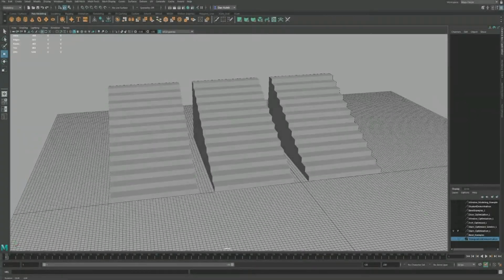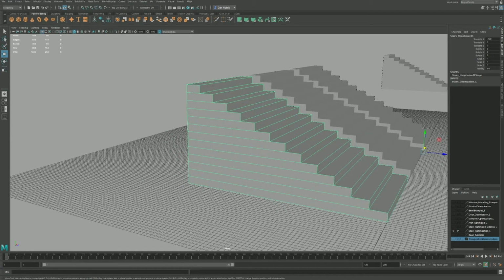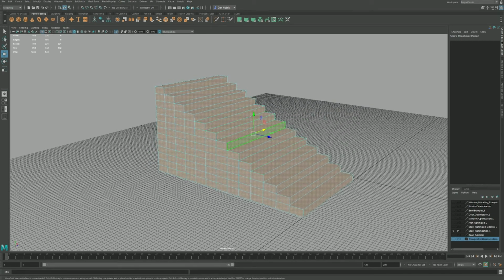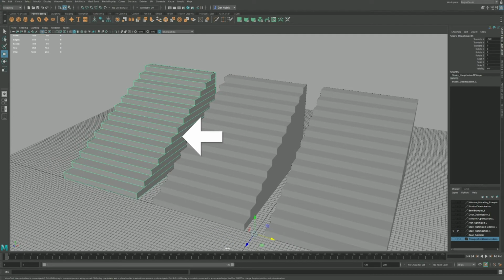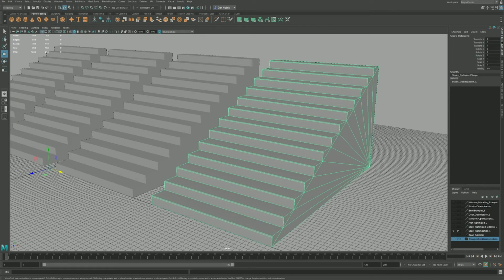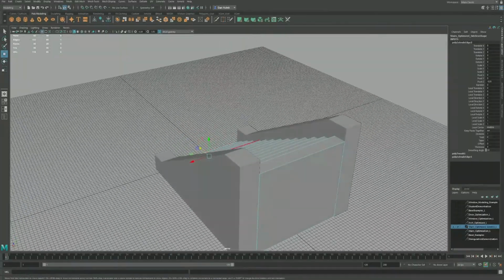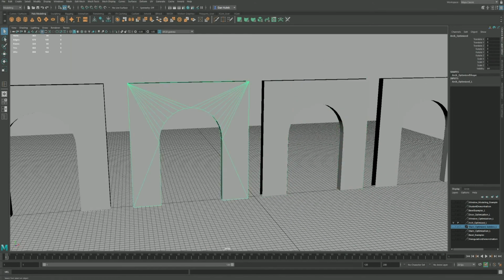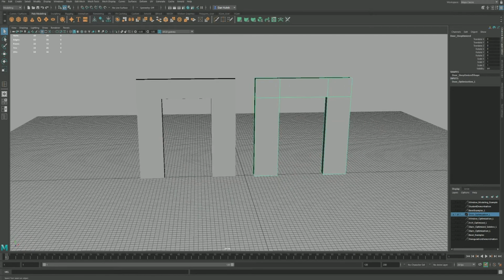Modeling for Games (Part 2)